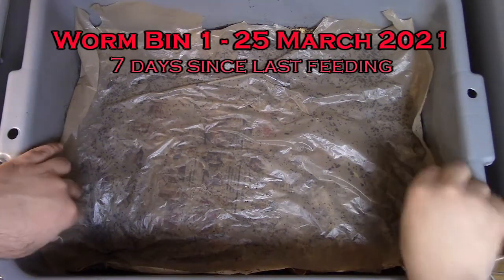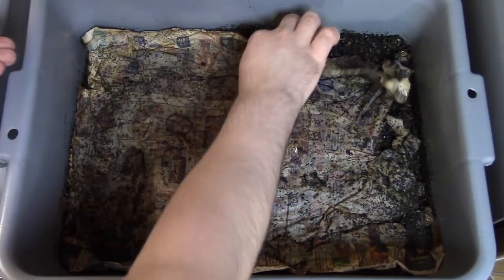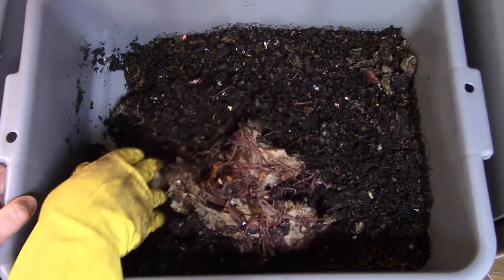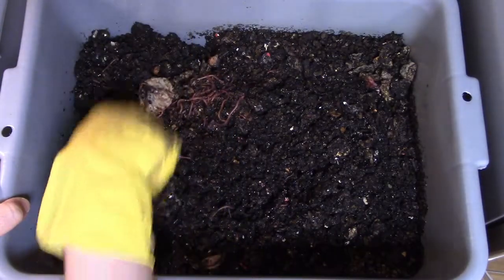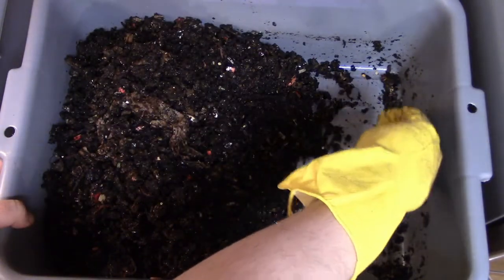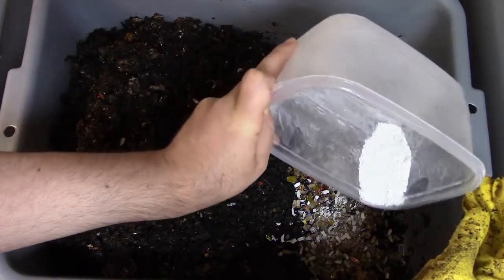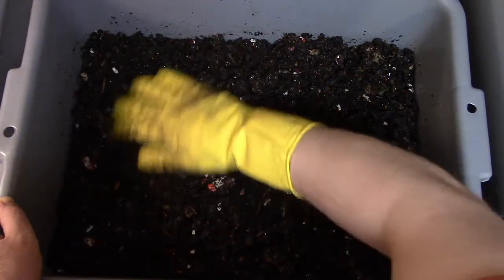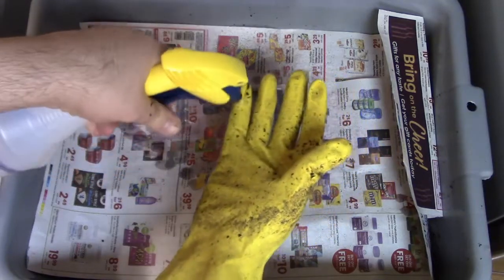Paper Towel Worm Party! And Sprouting Mushrooms? - Worm Bin 1 - Day 69 of Vermicomposting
This is the feeding I did to Bin 1 on 25 March 2021, 7 days since the last feeding in this bin. It was really cool to see the mushrooms sprouting there.